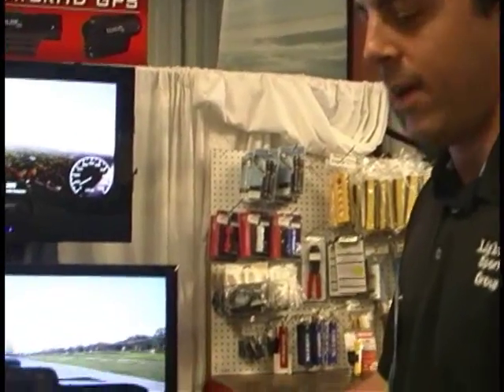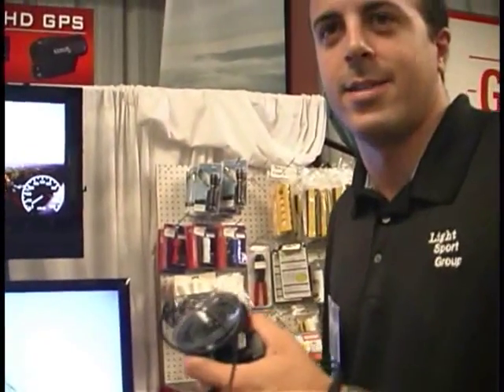Aviation video camera, in cockpit recording video camera, aircraft video camera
Chris Esposito of the Lightsport Group talks to the Lightsport & Ultralight Flyer about his unique aviation video camera recording system, specifically designed for high noise, and vibration environments.
This lightweight video camera weighs in at only 5 ounces.